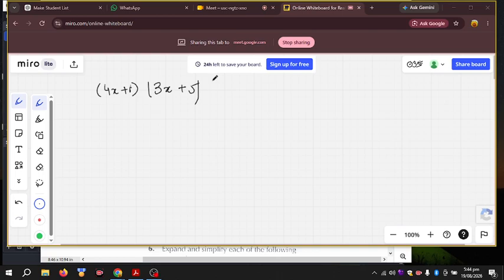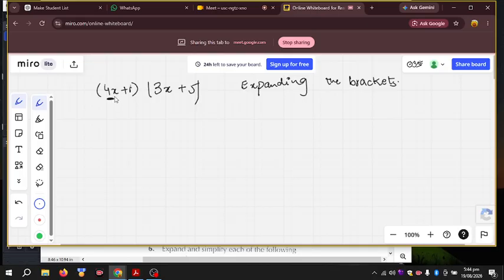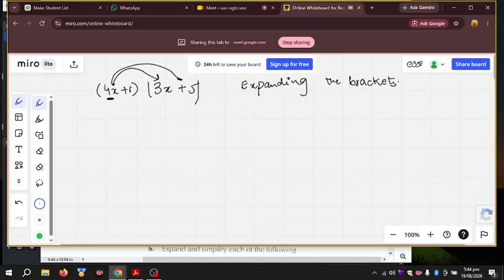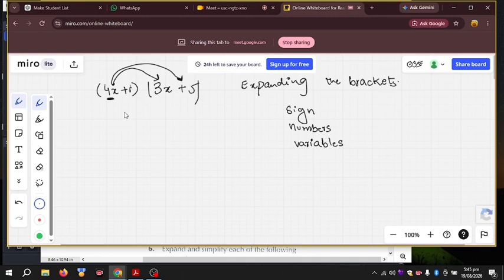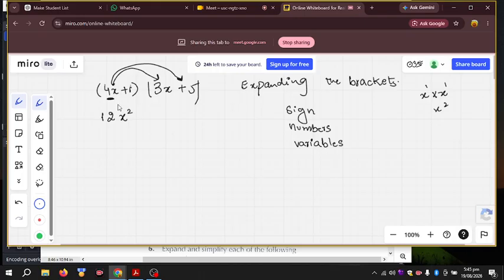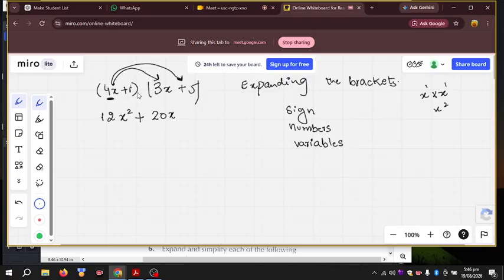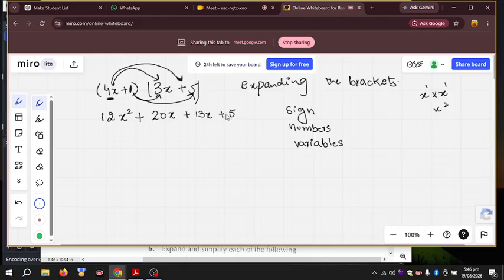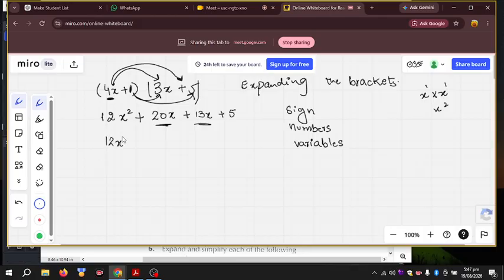Expanding Brackets | Algebra Made Easy | IGCSE, GCSE & IB Maths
Learn how to expand brackets step by step in this easy-to-understand Maths lesson. This video explains the key rules and methods for expanding brackets and simplifying algebraic expressions, with clear examples and exam-focused practice.

📚 This video is suitable for:
• IGCSE Mathematics
• GCSE Mathematics
• IB Mathematics
• O-Level Mathematics

🎯 In this video, you will learn:
✔️ How to expand single brackets
✔️ How to use the distributive law
✔️ How to expand and simplify algebraic expressions
✔️ Common mistakes to avoid
✔️ Step-by-step examples for exam preparation